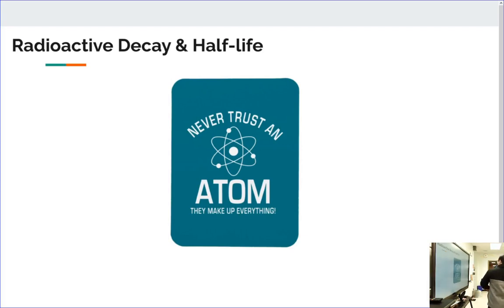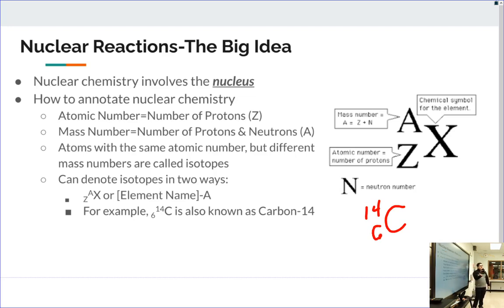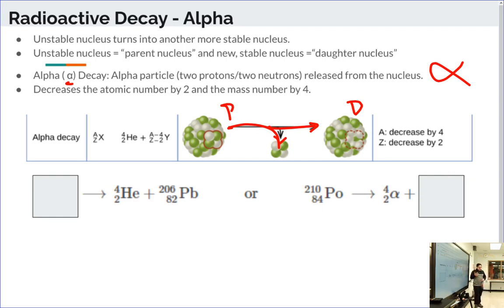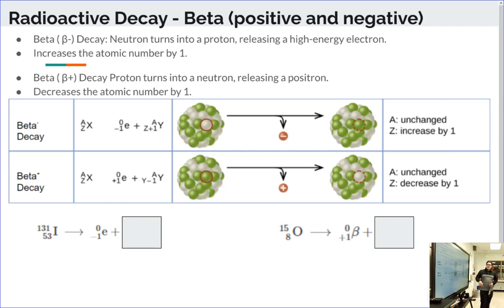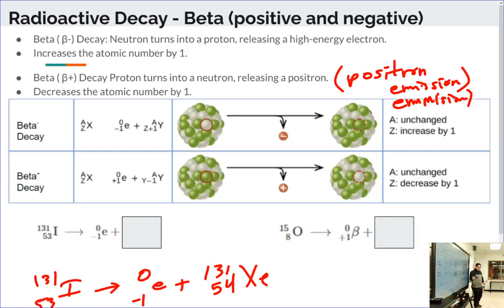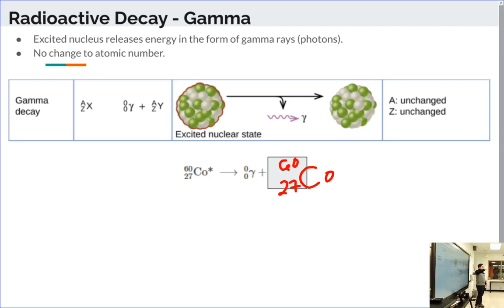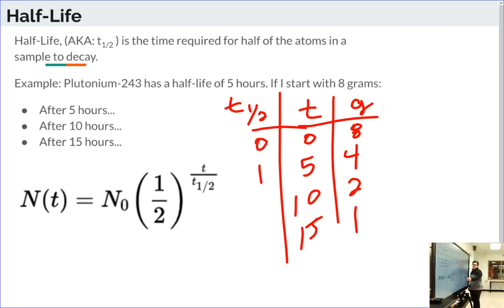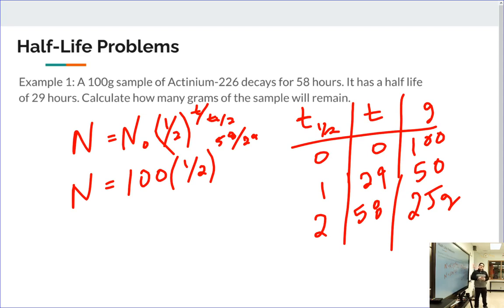Radioactive Decay and Half-life - CHEM